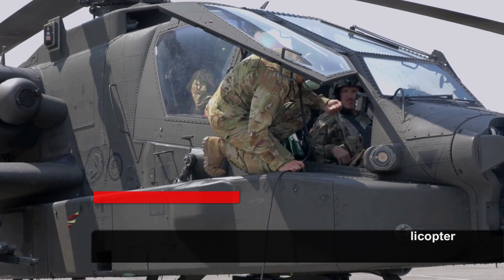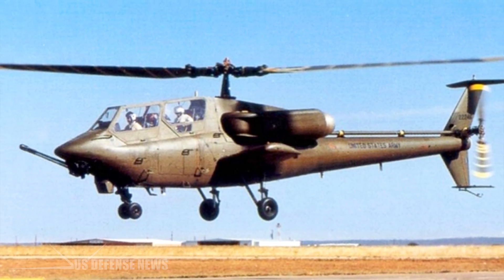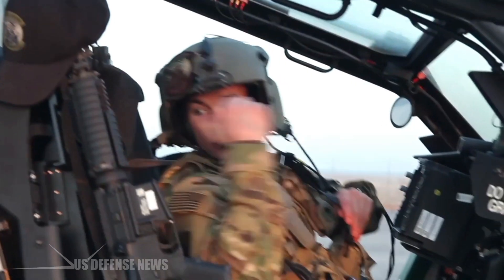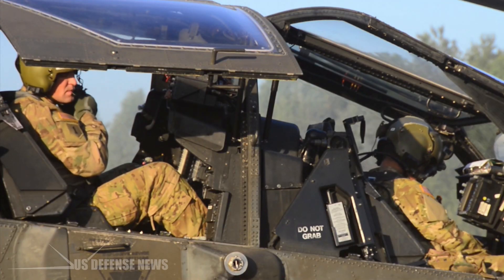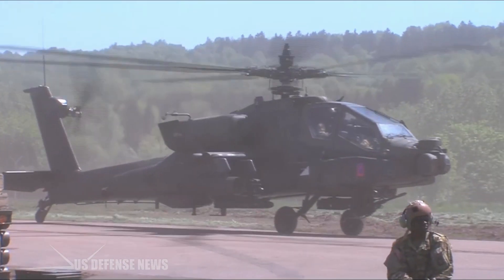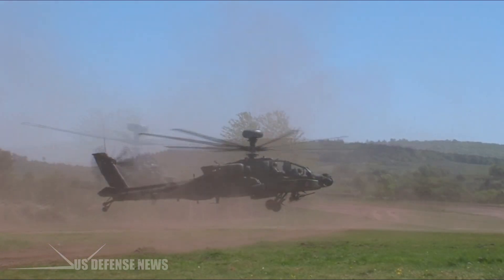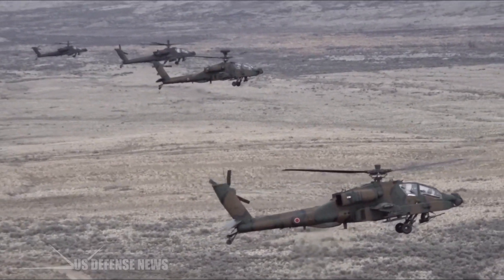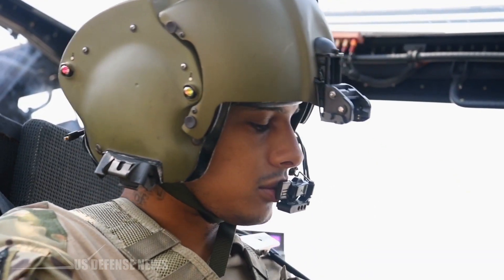Here's Why the Ah-64 Apache Is Such a Badass Helicopter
The Boeing AH-64 Apache is an American twin-turboshaft attack helicopter with a tailwheel-type landing gear arrangement and a tandem cockpit for a crew of two. It features a nose-mounted sensor suite for target acquisition and night vision systems.

It is armed with a 30 mm M230 chain gun carried between the main landing gear, under the aircraft's forward fuselage, and four hardpoints mounted on stub-wing pylons for carrying armament and stores, typically a mixture of AGM-114 Hellfire missiles and Hydra 70 rocket pods. The AH-64 has effective systems redundancy to improve combat survivability.